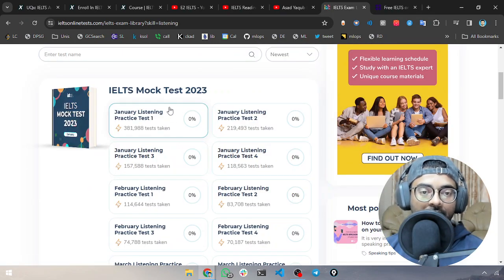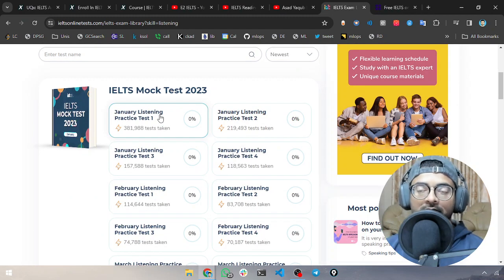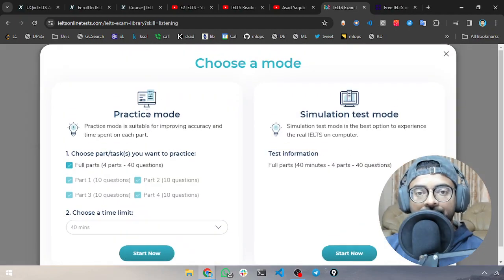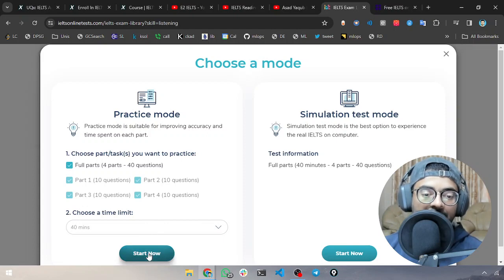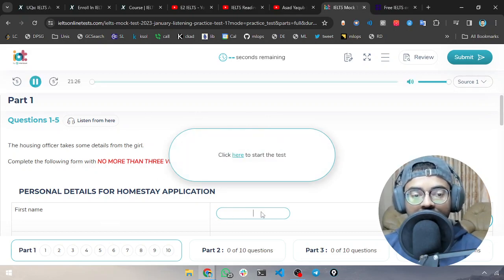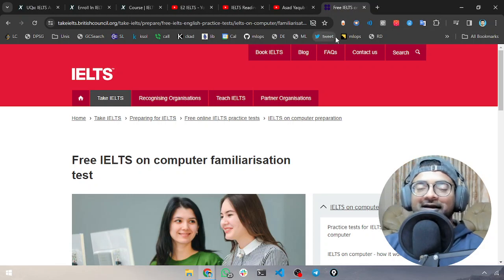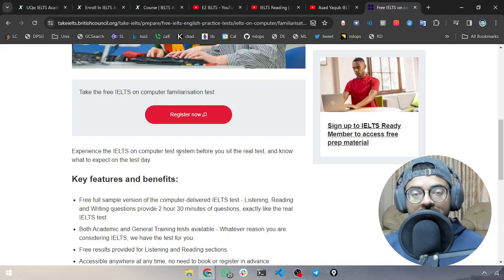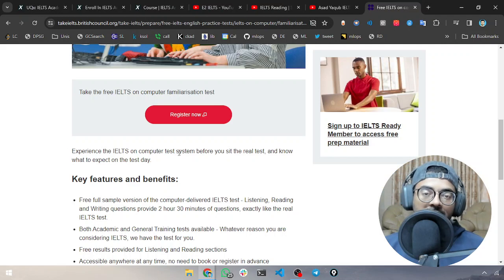Get 8.0 Bands in IELTS With these Key Preparation Resources!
I secured 8.0 bands in IELTS Academic with preparing from these resources. I hope that they help you too in your IELTS preparation journey.

Resources Links:
IELTSx by EDX: